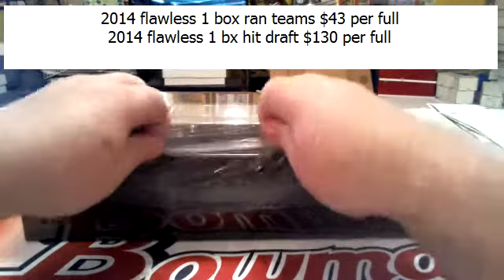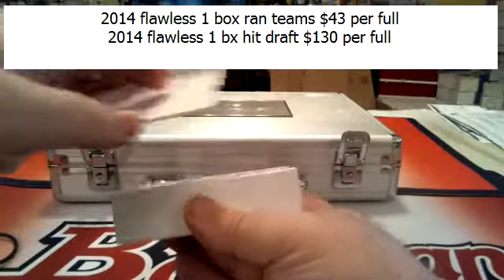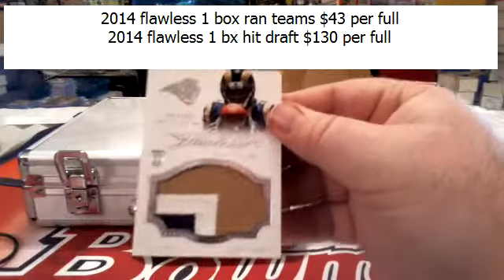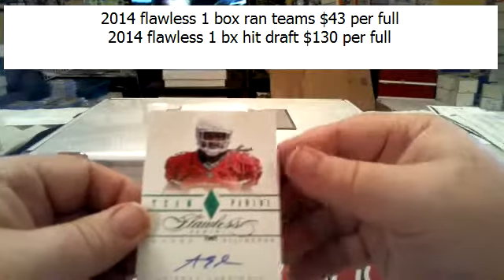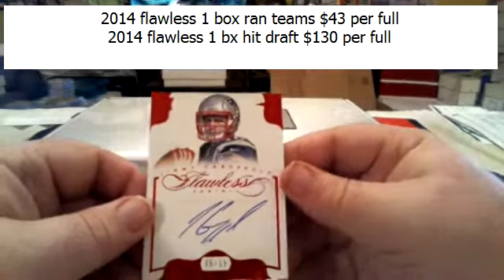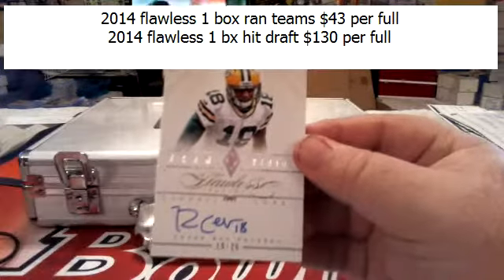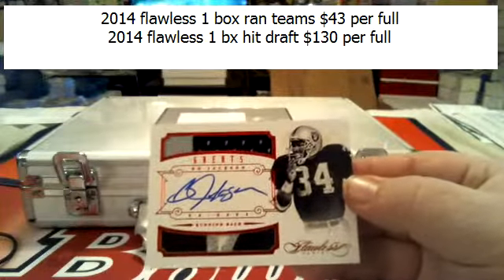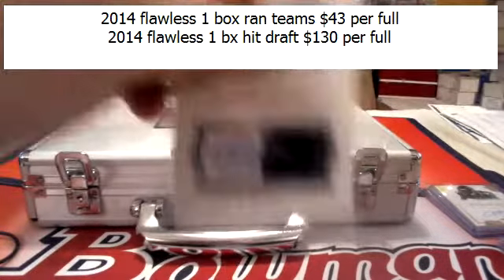thrid draft your hit flawless 11 12 14